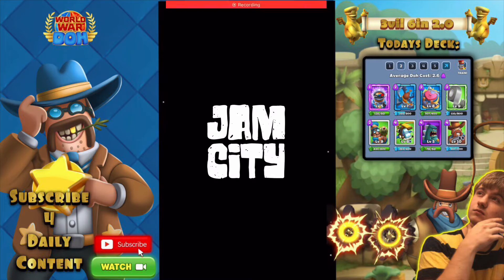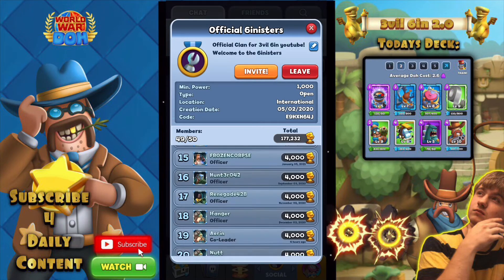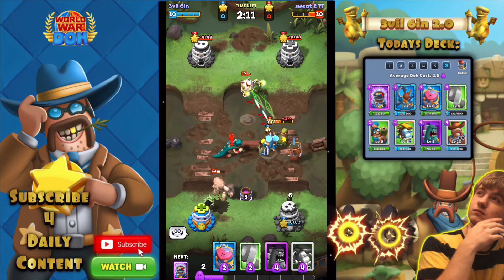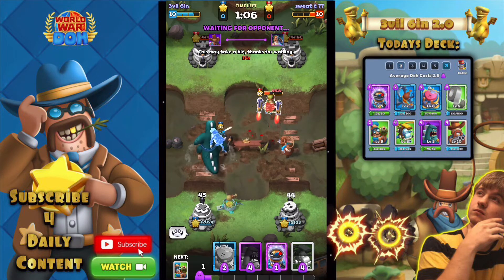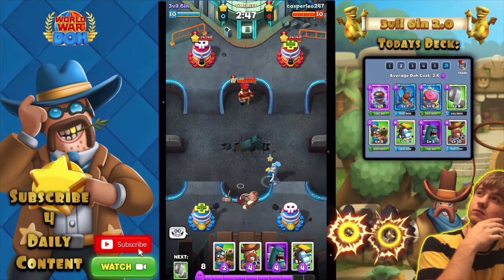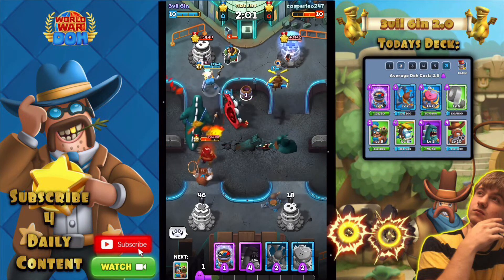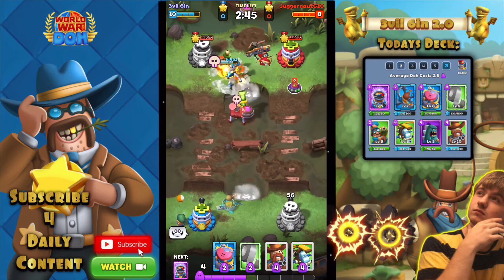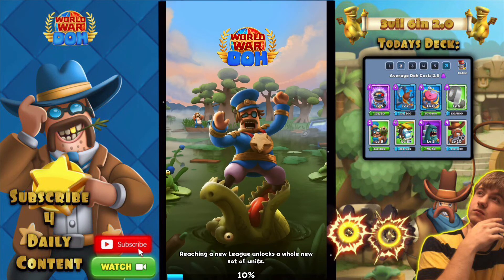BEST BEGINNERS DECK! Rex & Da Choppa COMBO! World War Doh Tips Tricks & Hacks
Follow me for more:
Hey thanks for clicking on the video! I’m 3vil 6in a mobile player thats been gaming for years on end and now I’m recording all my game plays and taking you with me! Have an amazing day and stay safe!

3vil 6in twitter:
Twitter.com/@3vil6in

3vil 6in Instagram:
3vil6inyt
3vil 6in Facebook Page